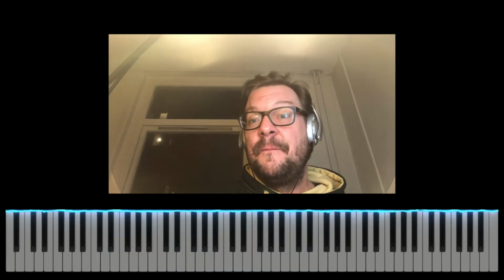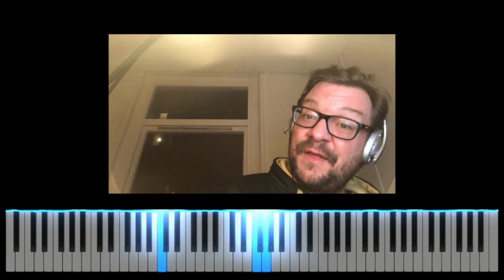HOW TO IMPROVISE IN MUSIC - (15) ADDING MORE NOTES TO CHORDS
In this series, I explain how you can learn to improvise and compose in music.

In this episode we cover:

Recap:
We now know triads and 7 chords

Adding notes:
The 9
The 11
The 13
The 6
The 2
Sus chords 4 resolves into 3